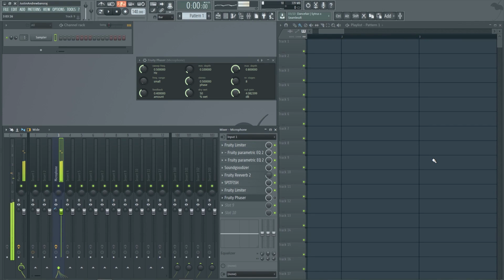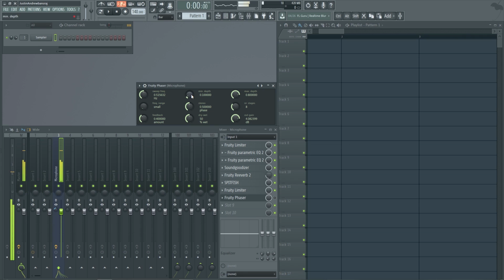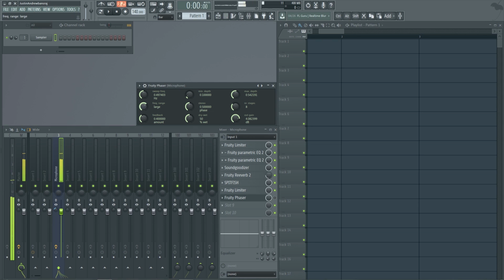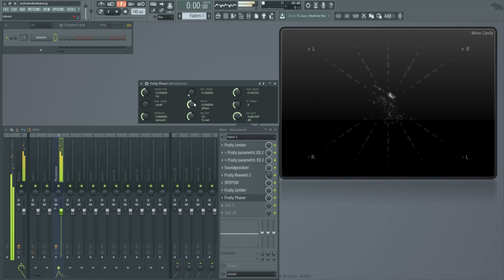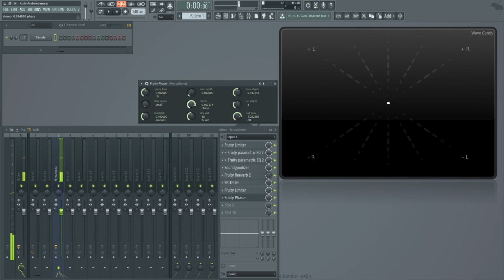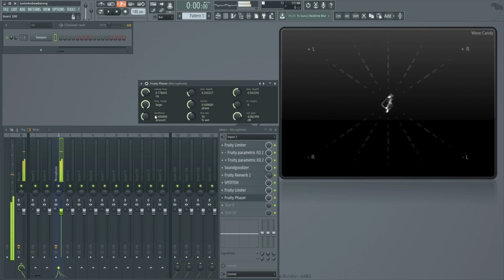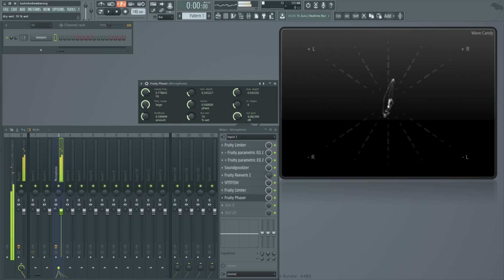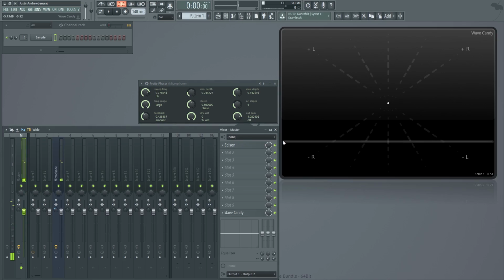Music Effect Tutorial - Phaser - A Sweeping Wishy Effect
Vocal Effect Tutorial is on the way yall. Anywhoo in this video I talk  about the phaser effect, and how to use it. It's really dope, and I like to use it!